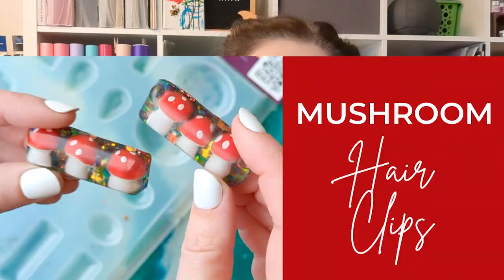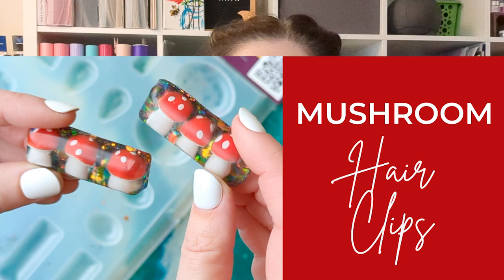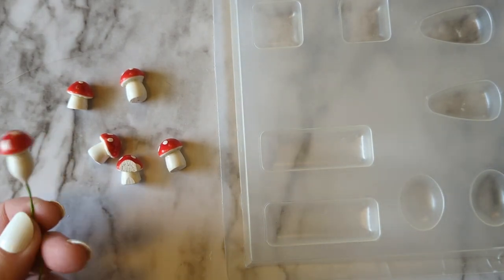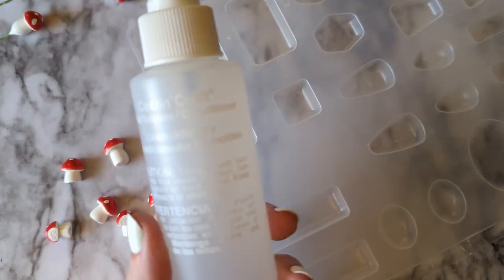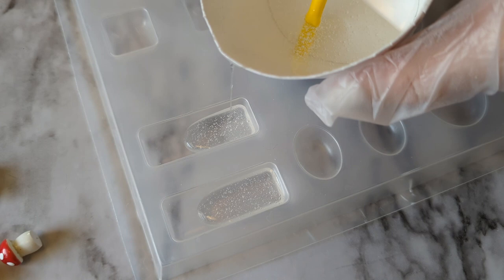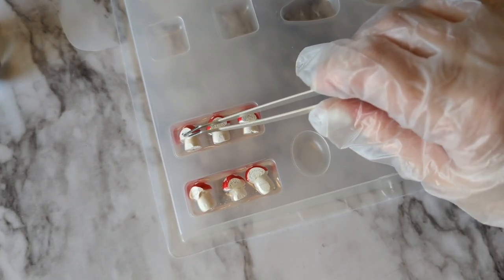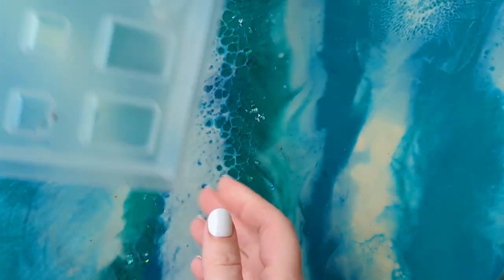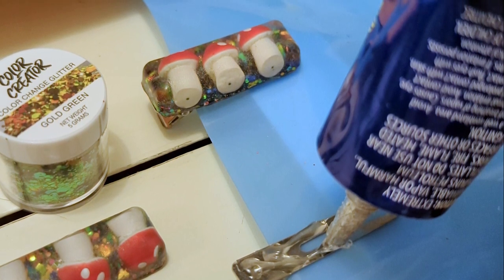Resin Mushroom Clips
Learn how to embed miniature mushrooms in resin hair clips.
The basic idea of this tutorial is to make rectangle molds that can be glued onto a flat hair clip blank.
Use the same process for embedding other small plastic items, or just creating custom color and glitter combinations of clips or jewelry.

Small plastic mushrooms (I found these in the miniatures section of Michaels)
Jewelry mold with two rectangle shapes
Stir sticks
Measuring cups

Don't miss my other resin videos for more resin craft ideas, plus tips for working with resin.